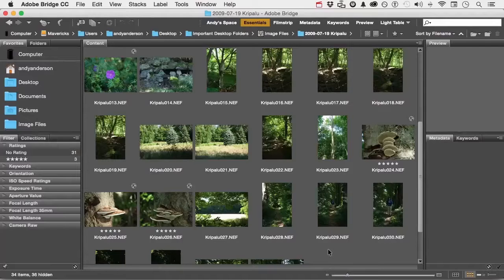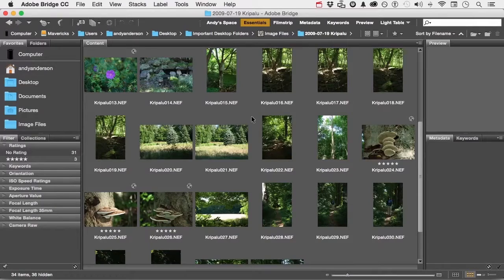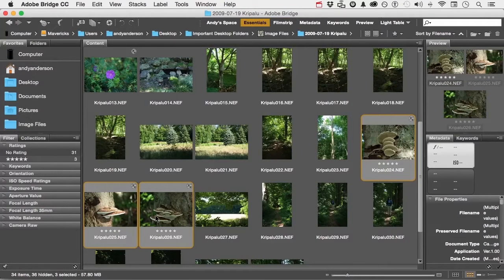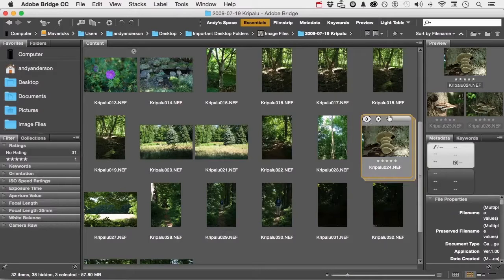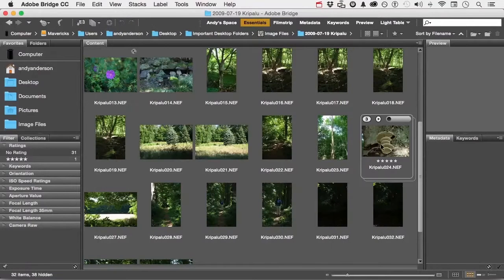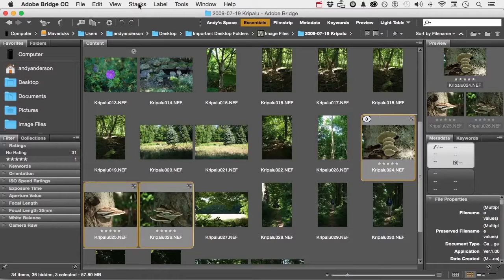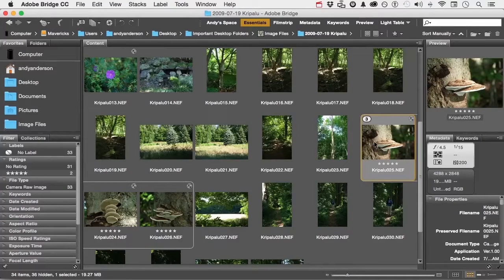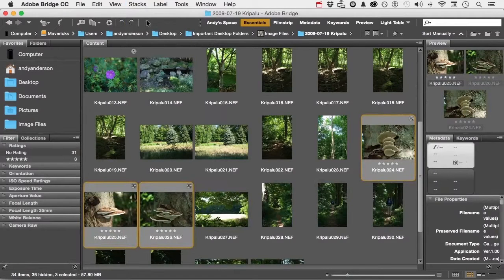Photoshop CC 2015 Tutorial : Organization with Bridge (Creating Image Stacks)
In this Photoshop CC 2015 course,teach you everything you need to know to edit your images using this powerful photo editing software from Adobe. This course is designed for the absolute beginner, meaning no previous experience with Photoshop is required